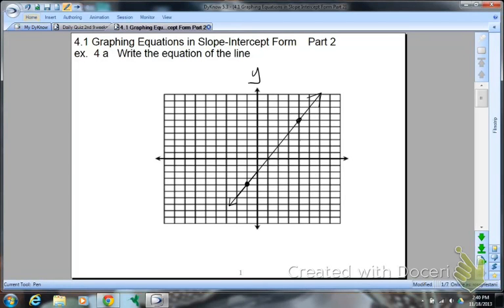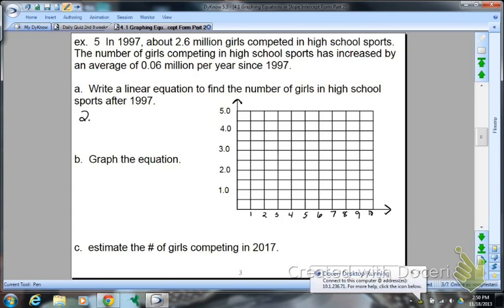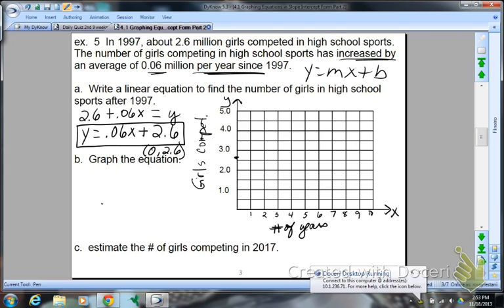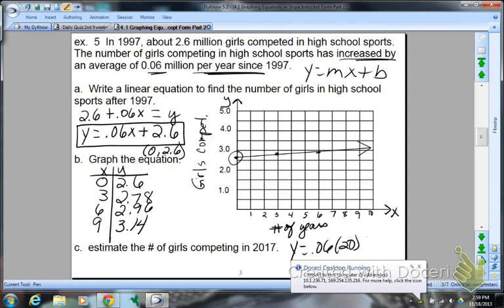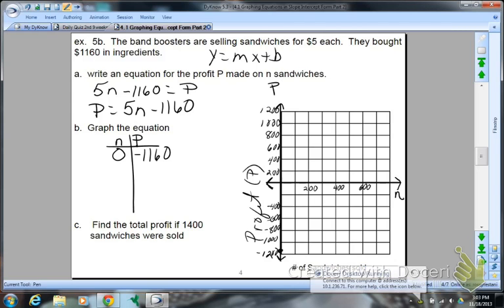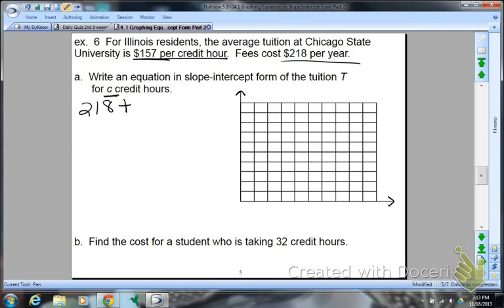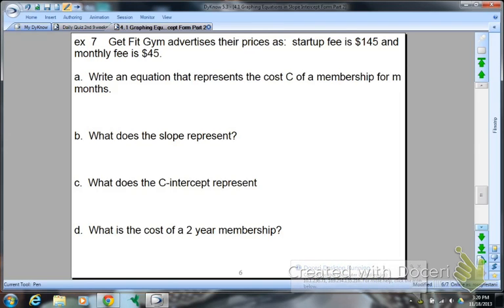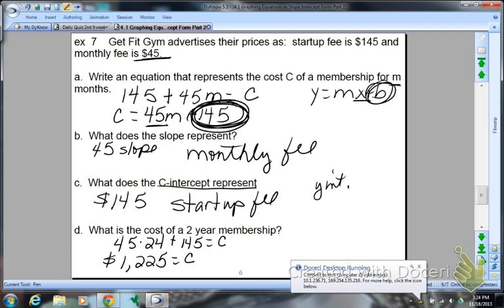Alg. 1 Sec. 4.1 Graphing Equations in Slope Intercept Form Part 2